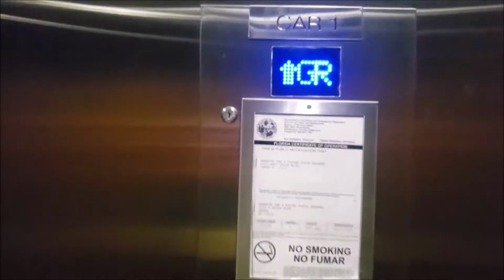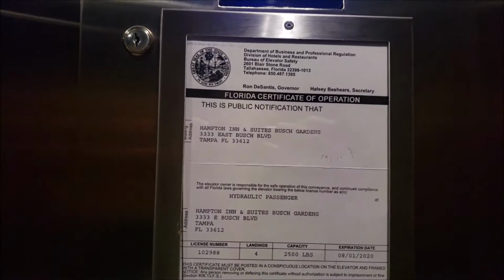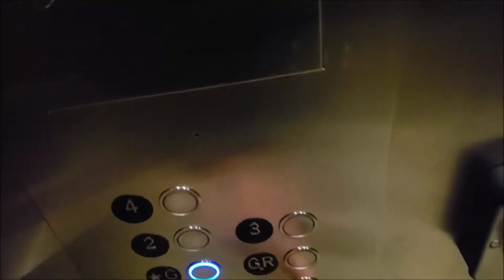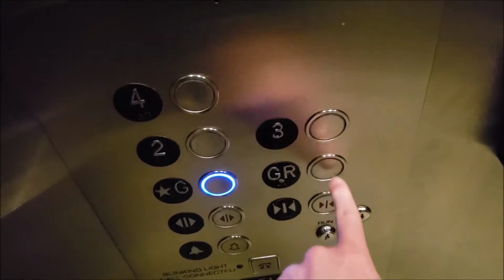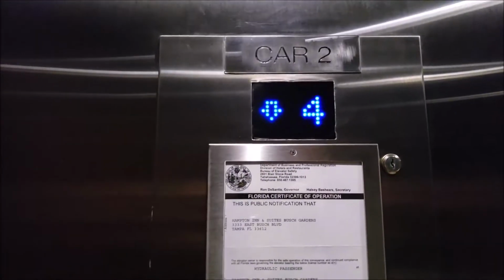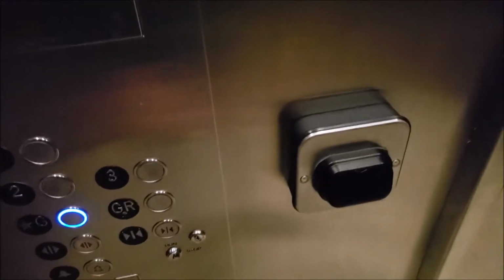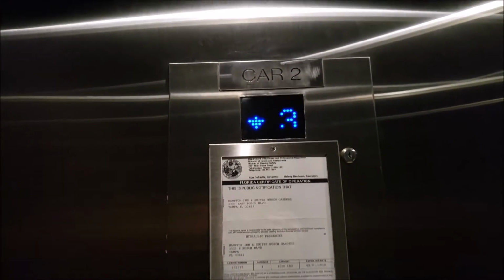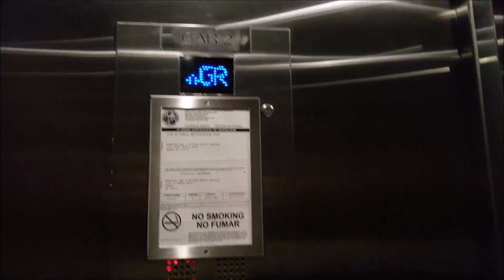Mowrey Hydraulic Elevators with Pybom Fixtures - Hampton Inn & Suites at Busch Gardens - Tampa, FL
These were installed in 2017. The elevator with the rear door has an additional panel that only has a door close and door open button. These were originally filmed by Floridian Elevators.